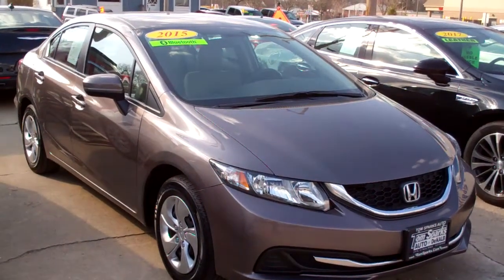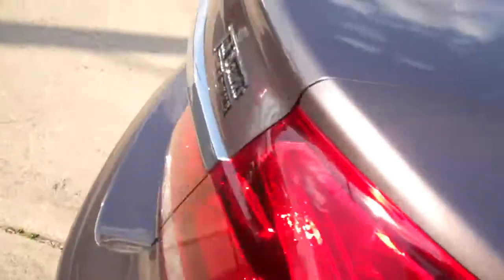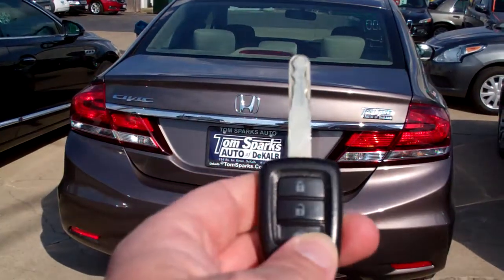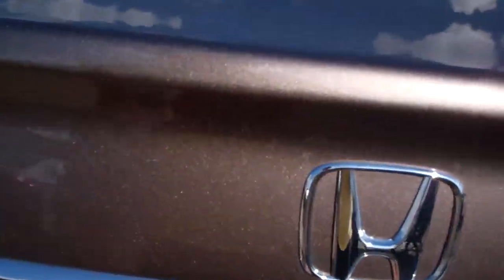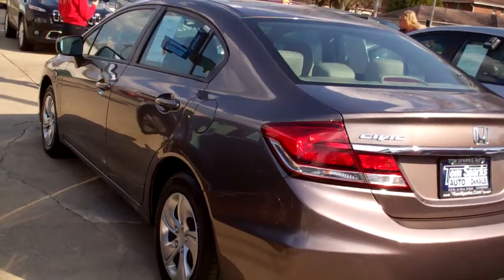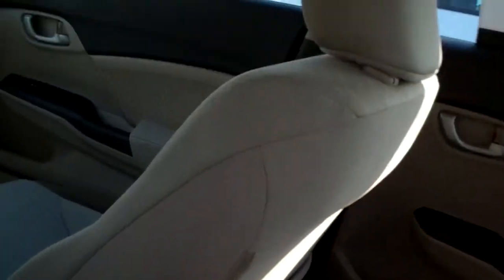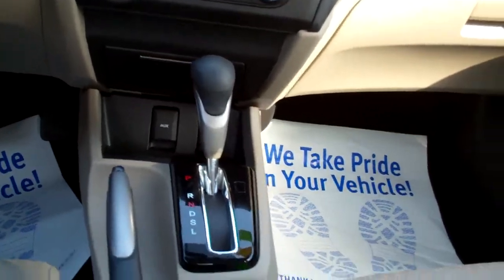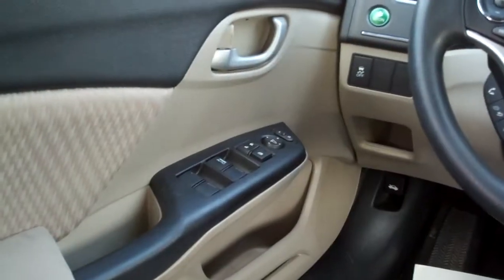2015 Honda Civic Lx Dekalb IL near Rochelle IL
EQUIPPED WITH; KEYLESS ENTRY, POWER WINDOWS AND DOOR LOCKS, AM/FM STEREO, BLUETOOTH, POWER MIRRORS, CRUISE CONTROL, ONE OWNER, CLEAN AUTO CHECK AND MORE. CALL BRAD FOR AVAILABILITY.